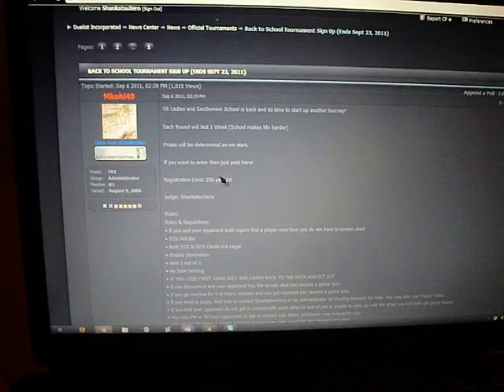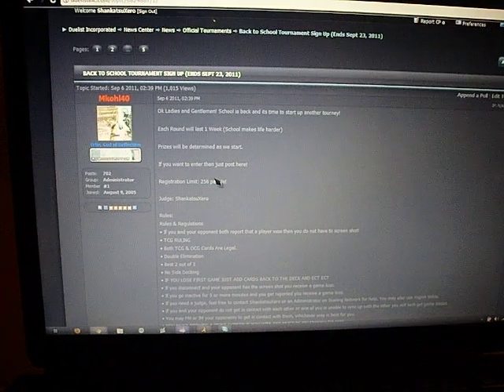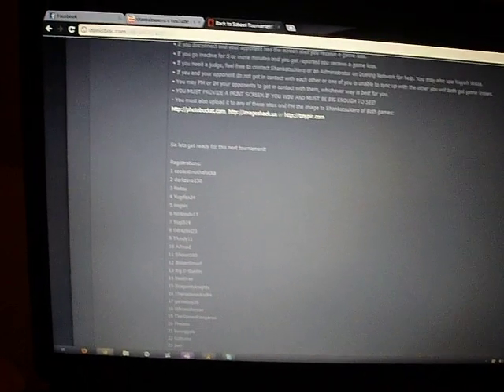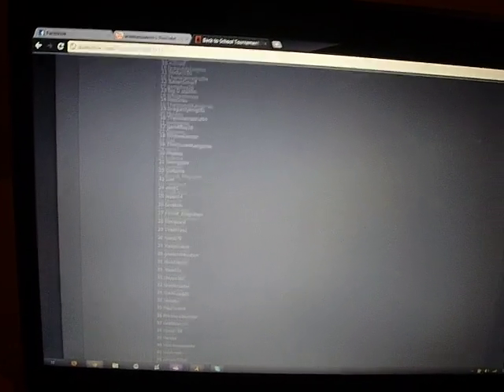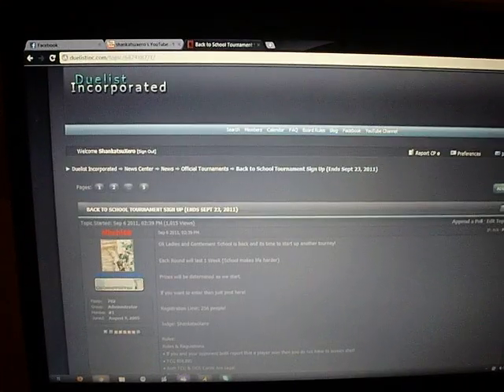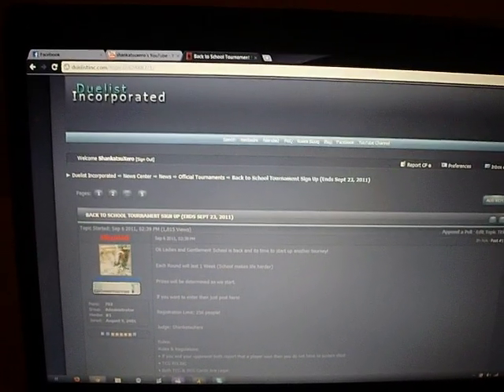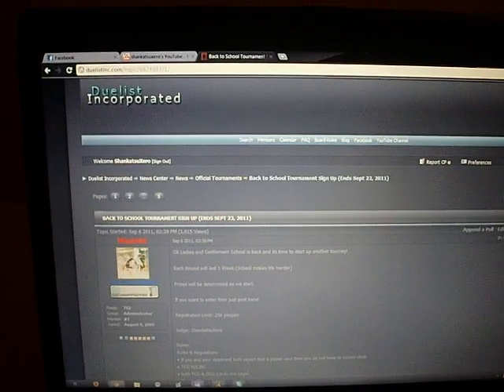DuelistInc Back to School Tourney Free Entree and Prizes sign up end Sept 23 2011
come all to the tourney that will be alot of fun